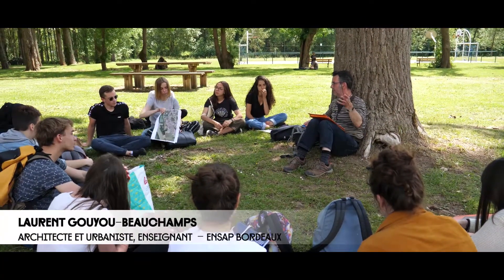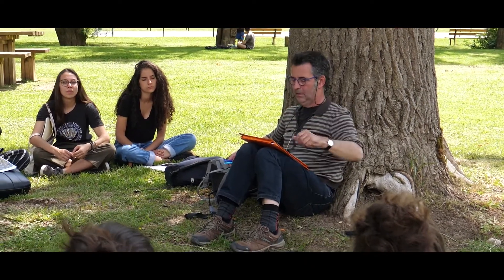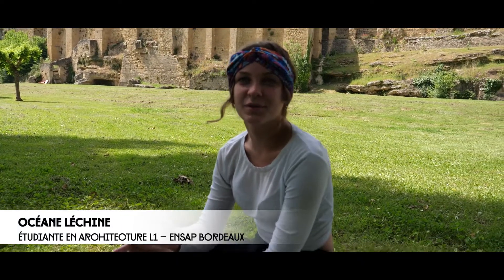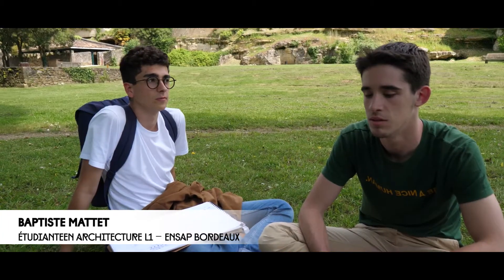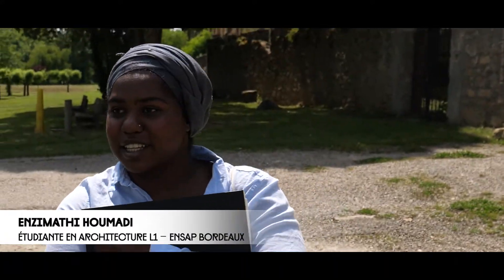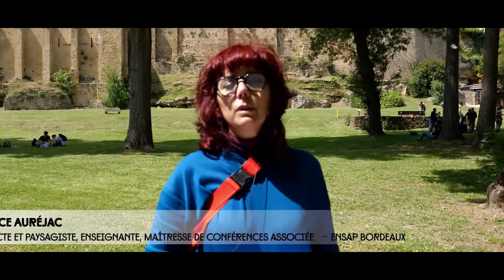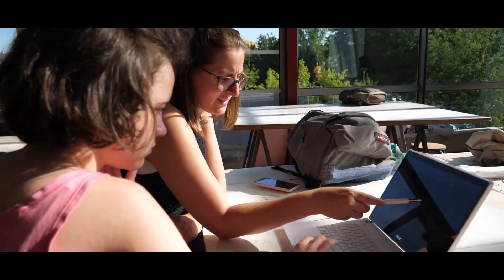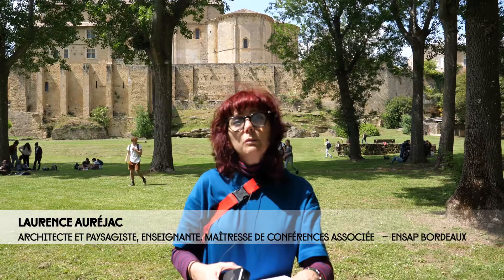Atelier hors les murs à saint-Macaire (cycle L1-S2)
Penser le devenir des territoires periurbains et ruraux à l'heure de la transition socio-écologique

Coordonnée par Xavier Guillot : architecte-urbaniste, professeur - ensap Bordeaux